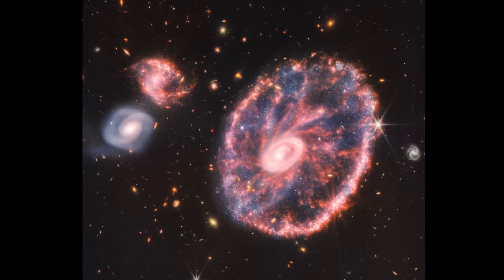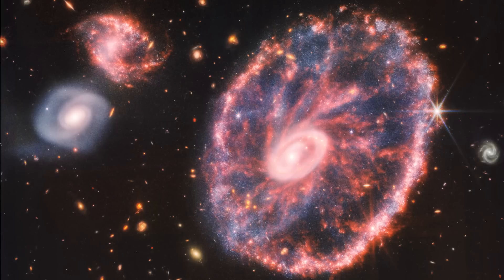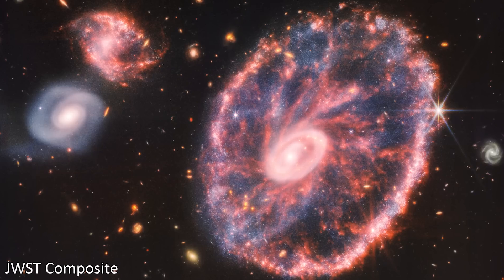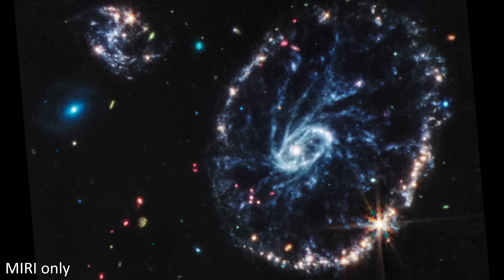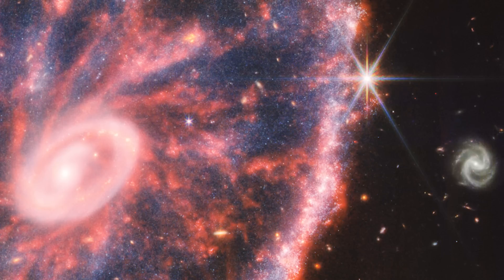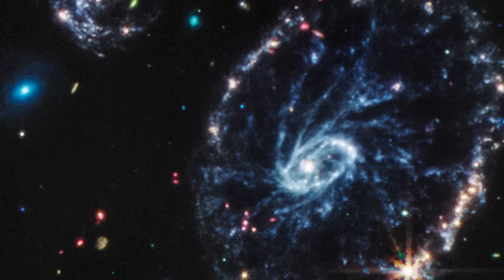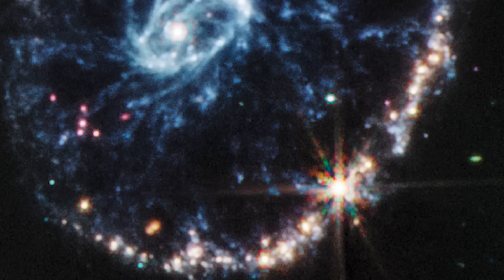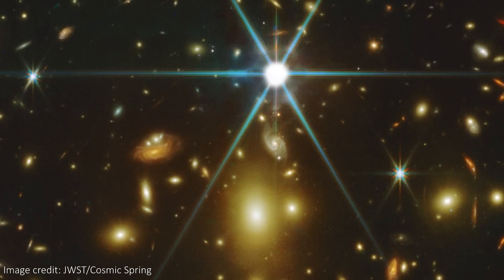JWST's Cartwheel Galaxy is WEIRD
JWST Image Credits: NASA, ESA, CSA, STScI

Timestamps:
00:00 - Intro
00:30 - Explaining Cartwheel Galaxy
05:41 - Bonus new JWST Image (Earendel)